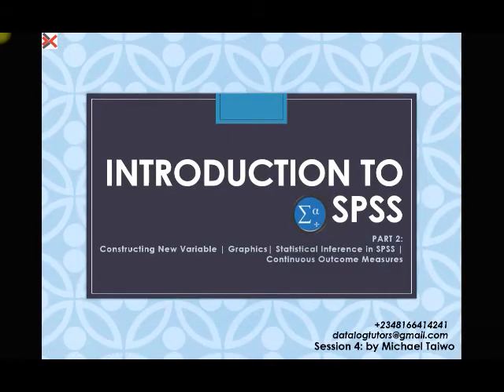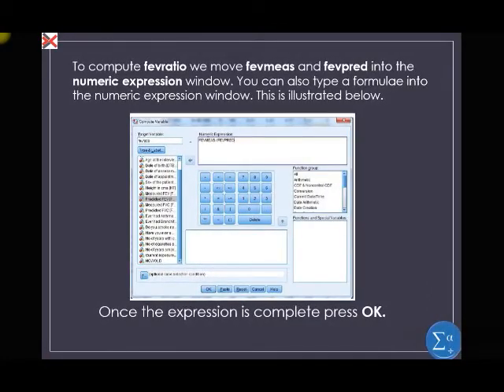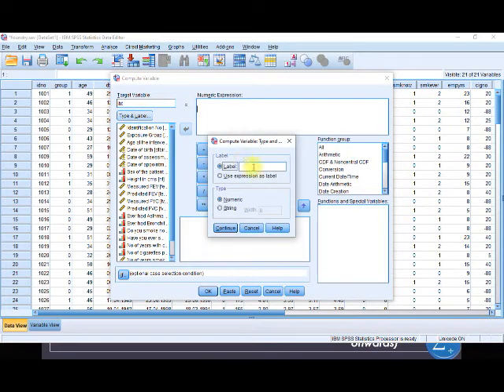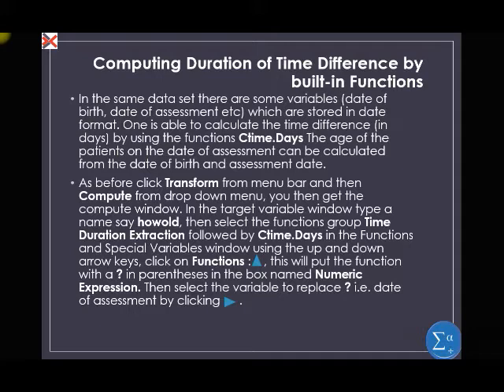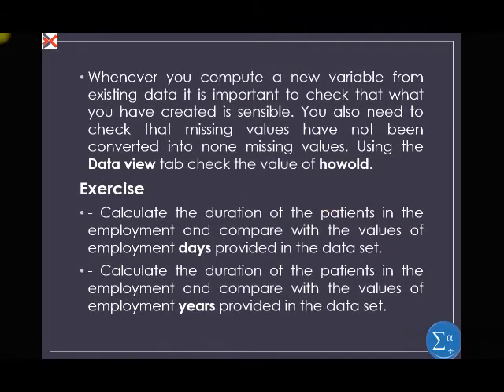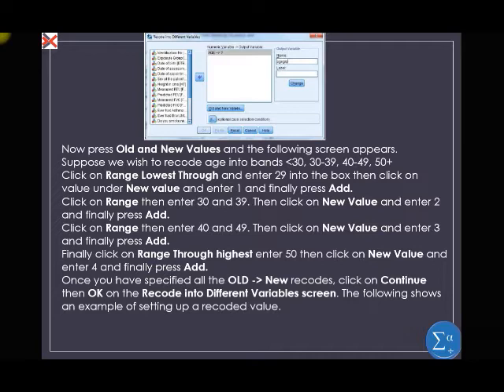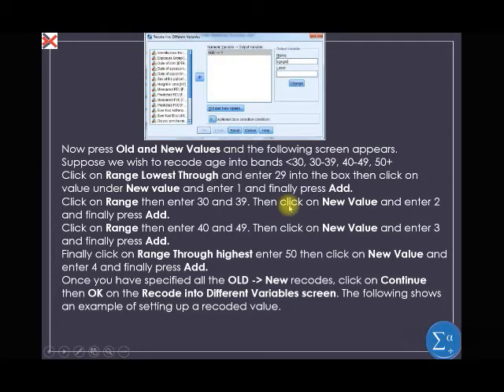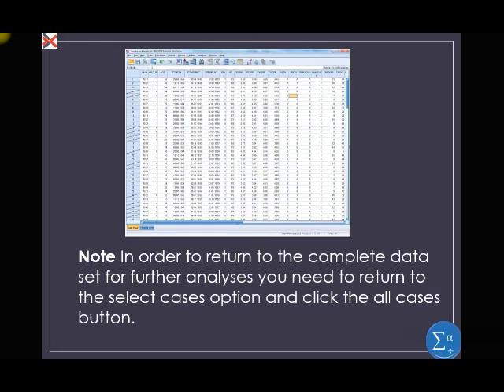SESSION 4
Introduction to SPSS: Session 4
Constructing new Variable
Computing a New Variable
Computing a New Variable by using built-in Functions
Computing Duration of Time Difference by built-in Functions
Recording a Value